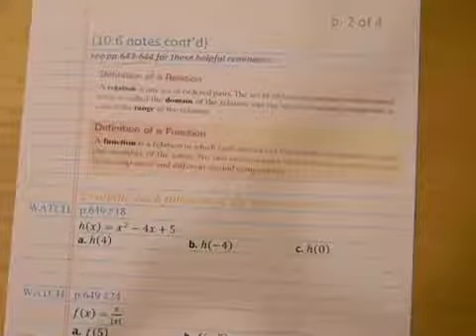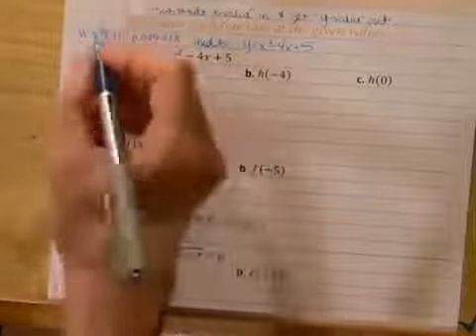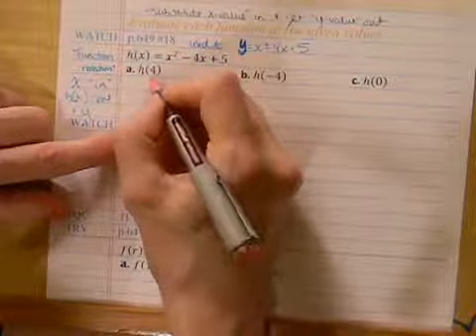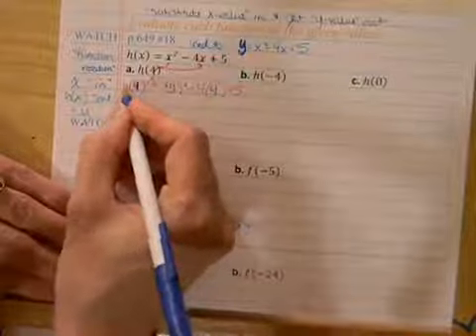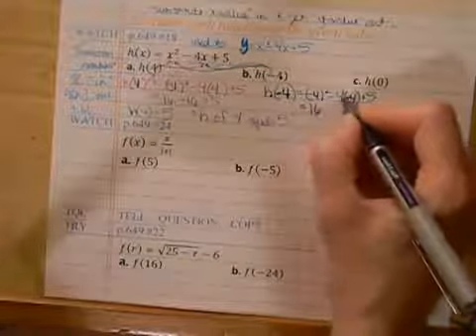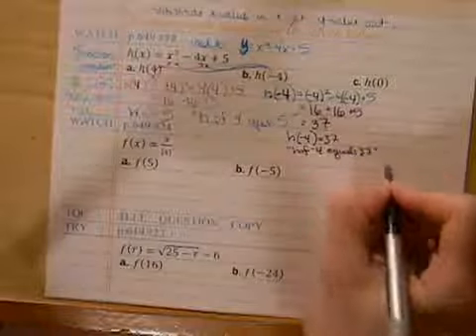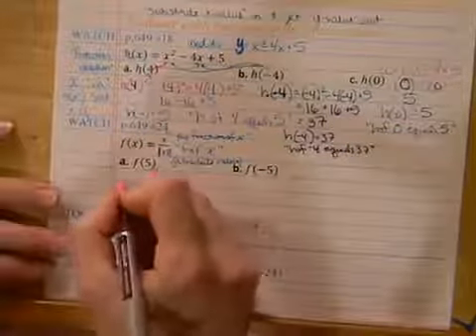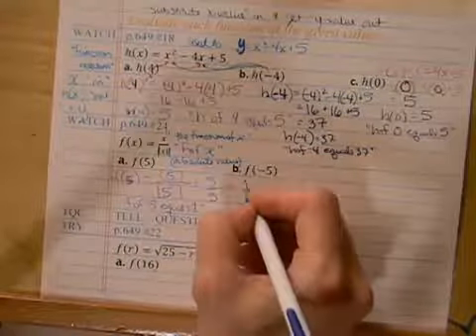9.6 notes p.2 (video is 5thEdition "10.6")